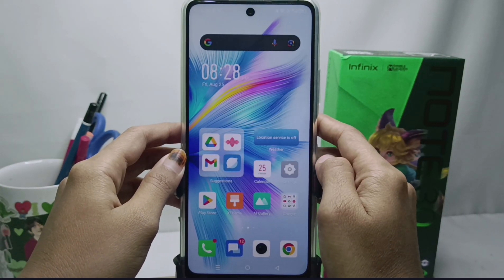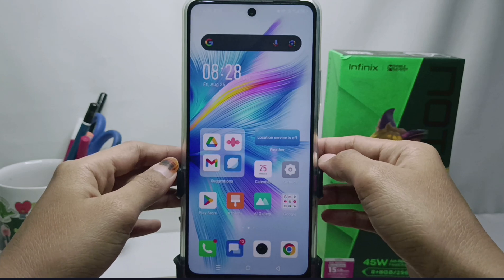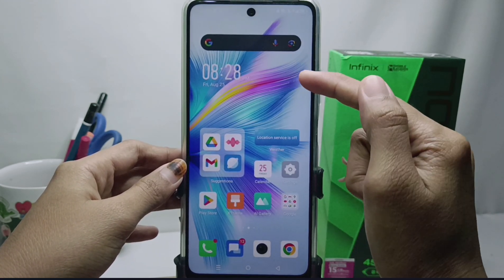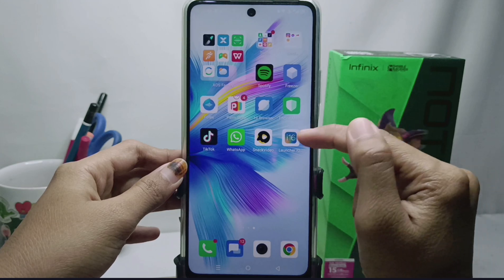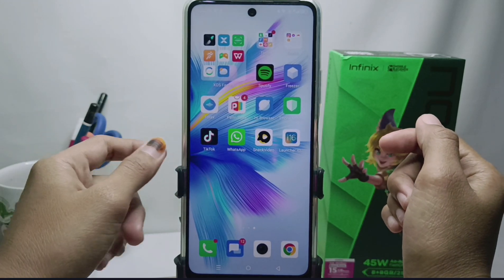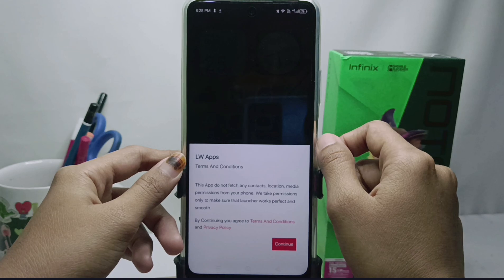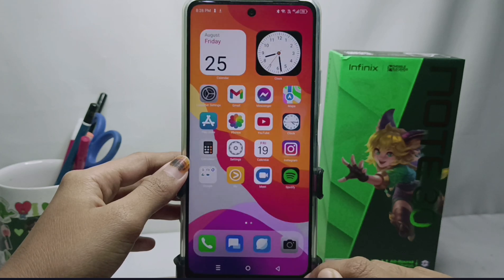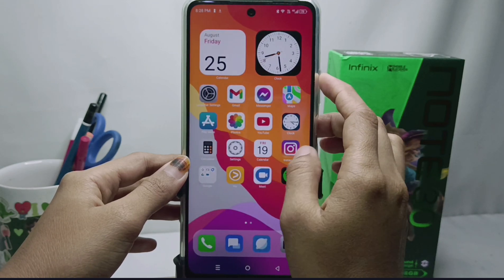How To Change Display Like Iphone In Infinix Note 30 NFC/Note 30 Pro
This video is relevant to the search:
how to change display like iphone in infinix note 30 nfc
how to change display like iphone
infinix note 30 nfc
how to change display like iphone in infinix